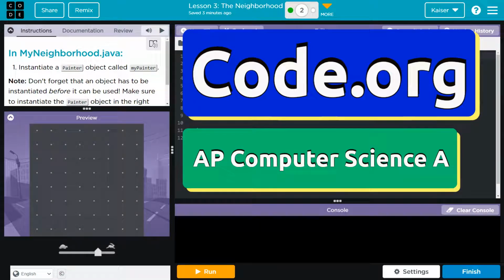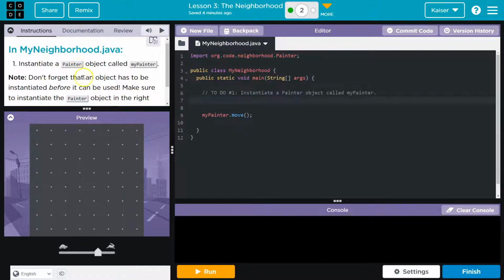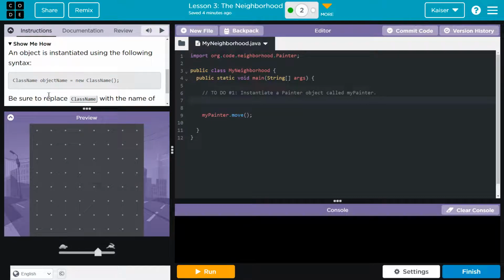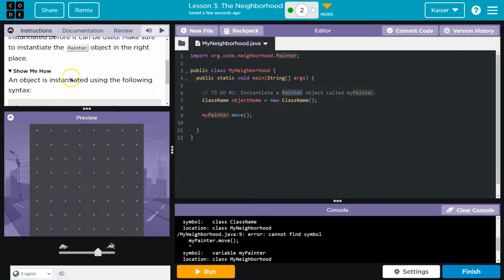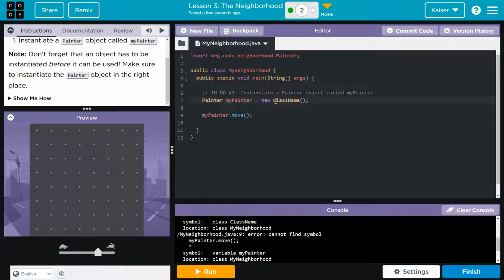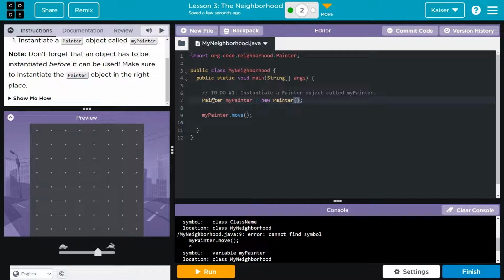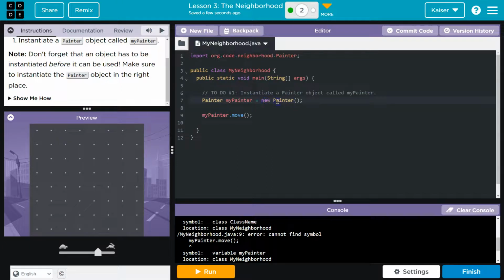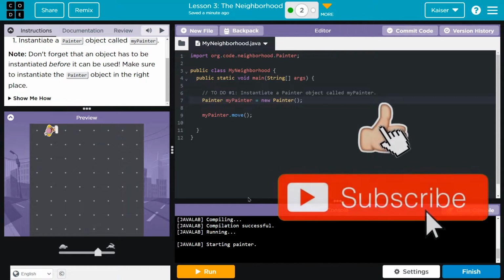Code.org Lesson 3.2 The Neighborhood | Tutorial with Answers | Unit 1 Computer Science A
The Neighborhood is lesson 3 of Unit 1, Object-Oriented Programming, part of Code.org's Computer Science A course. Computer Science A is often used in high school AP Computer Science classrooms.